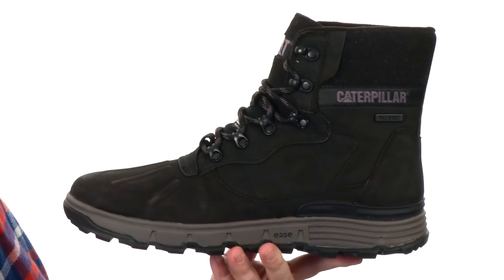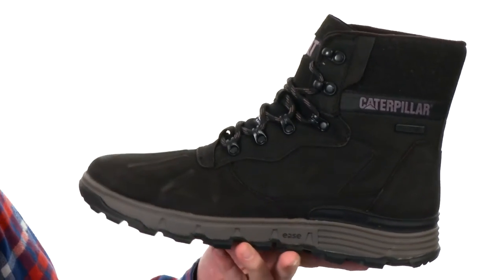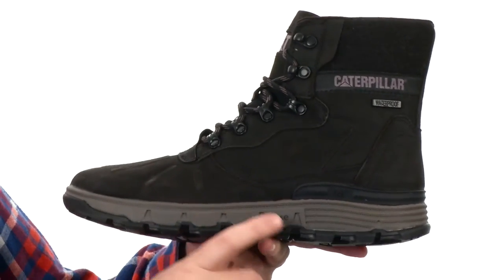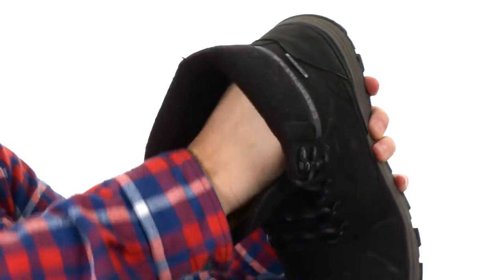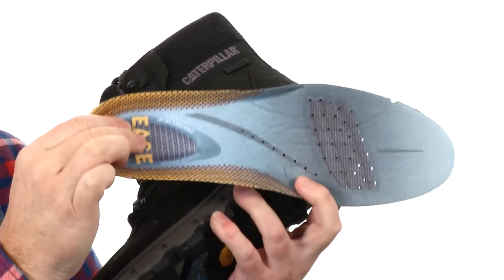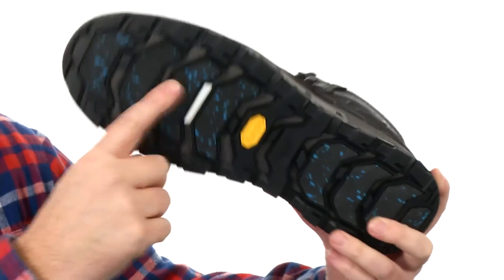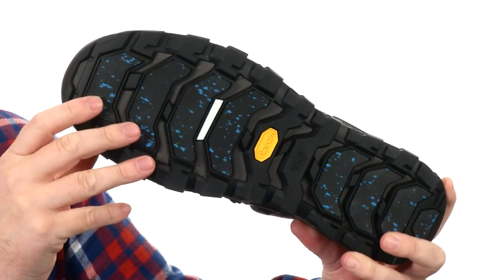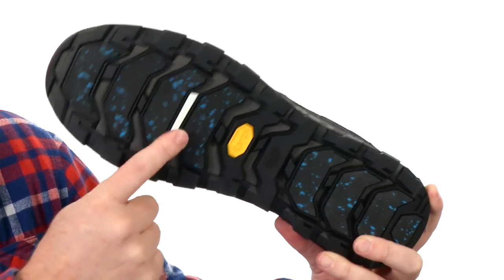Caterpillar Stiction Hi Waterproof Ice+ SKU:8758089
Stay sure-footed even on icy, unpredictable terrain with the winter-ready grip of the Caterpillar® Stiction Hi Waterproof Ice+ boot.
Waterproof nubuck upper.
Traditional lace-up with sturdy metal hardware for a secure, confident fit.
Cement construction.
Soft fleece lining for a warm, comfortable fit.
Removable EASE footbed with microfiber lining for soft yet supportive underfoot comfort.
EASE - Engineered Comfort midsole features a proprietary foam midsole that is 30% lighter and more shock absorbing and more flexible than standard EVA.
Vibram® Arctic Grip outsole offers excellent grip on slippery, wet ice.
Outsole features Thermochromatic Lug design that senses when temperature drops to 32º F / 0º C and turns blue to indicate the possibility of ice.
Imported.